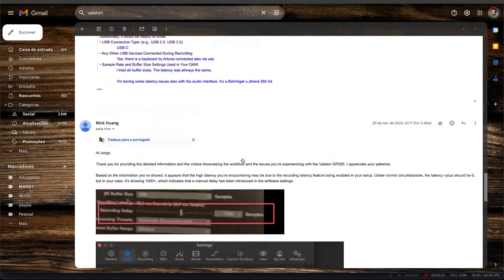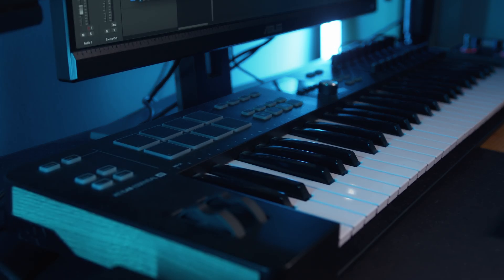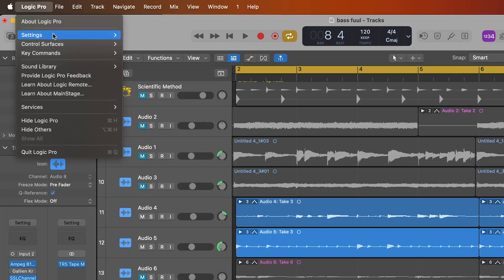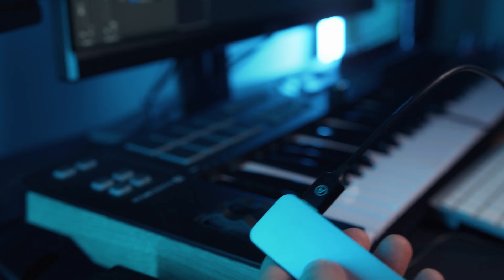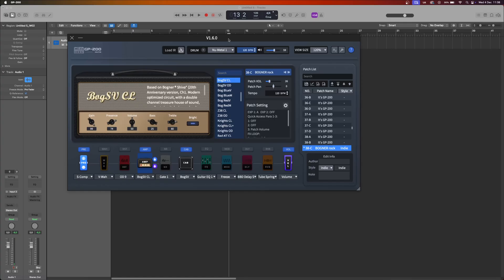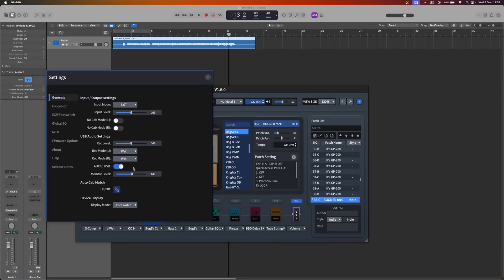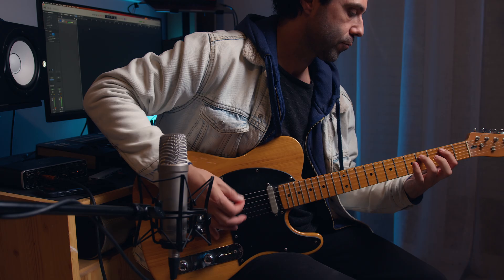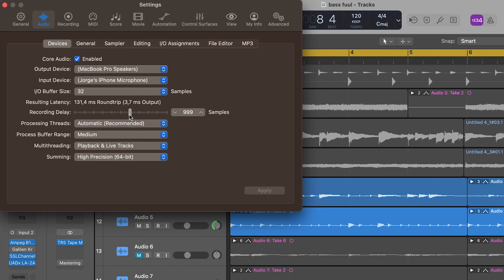How to FIX Your Valeton GP 200 Latency Issue NOW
Are you experiencing latency issues with your Valeton GP200? After reaching out to Valeton Support, testing my setup, and making adjustments, I found solutions that WORKED.

👮🏼 Afiliate
Valeton GP 200

Here’s what’s covered in the video:
✅ The Problem – My setup, workflow, and the latency issue I faced
✅ Valeton Support Tips – Key steps they recommended (recording latency, USB tests, firmware updates)
✅ Fixes That Worked – What finally resolved the problem (USB optimization, Logic tweaks, and more)
✅ Real-World Testing – See the results in action with smoother playback!
✅ Final Thoughts – Why troubleshooting matters and tips for optimizing your setup

If you’re still stuck, don’t hesitate to reach out to Valeton’s support team—they were super helpful for me. Got your own tips or questions? Drop them in the comments below!

🔔 Chapters:
0:00    – Intro
00:30  – Gear
01:09  – Problem: Latency on the GP200
02:20  – Fixes That Worked
03:24  – Final Thoughts